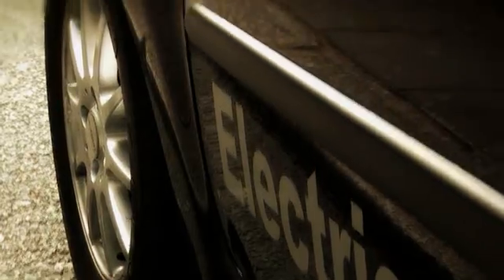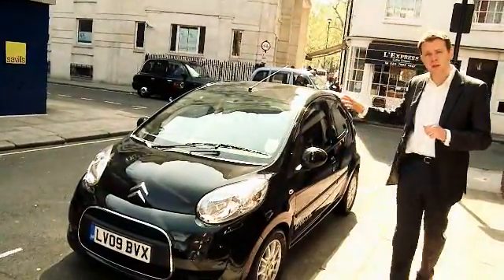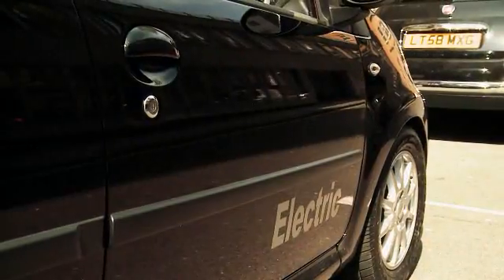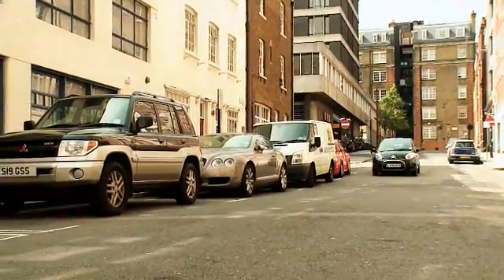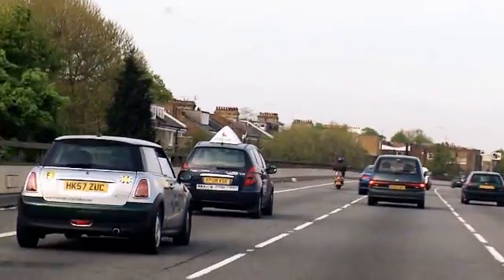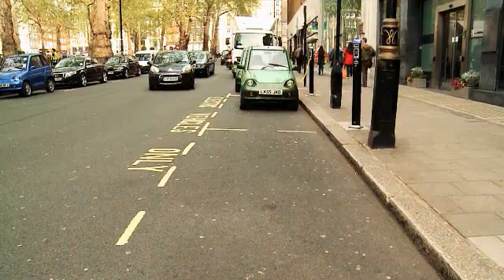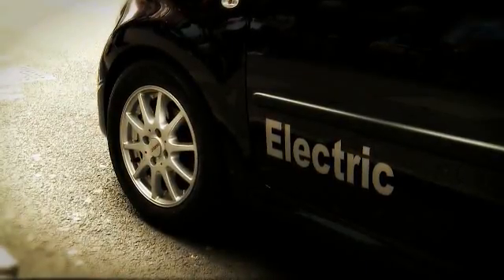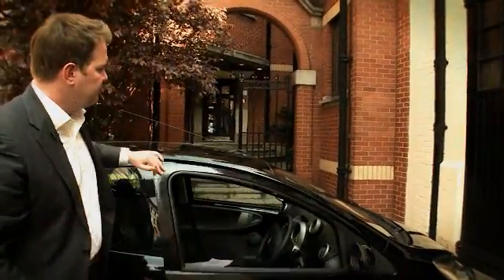The Citroen Ev'ie by The Electric Car Corporation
At long last an electric car with great performance, 4 comfortable seats. Comprehensive safety standards and fitted with the latest technology long lasting Lithium Ion batteries. Charge your electric car from an ordinary domestic power point overnight (6 hours) at a cost of less than 95p. For the first time you can now buy in the UK a reasonably priced electric car that will comfortably seat four adults and have great performance and range.